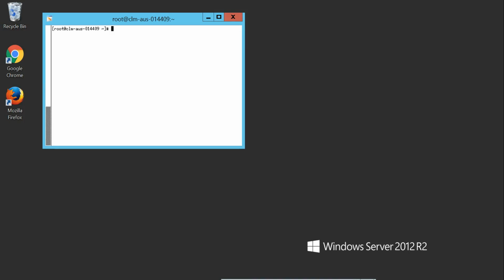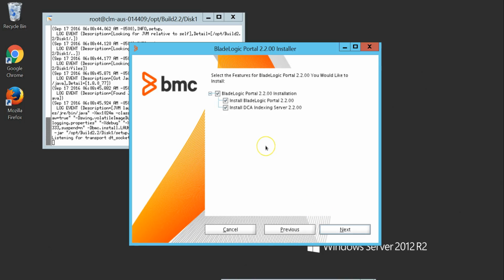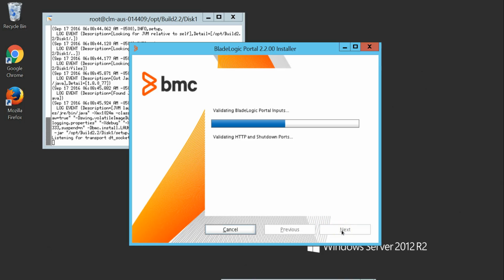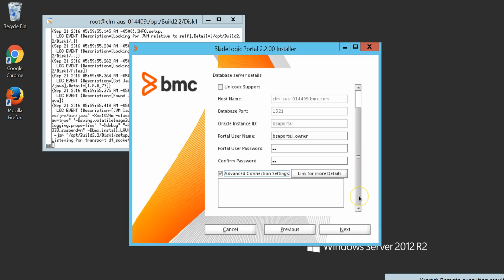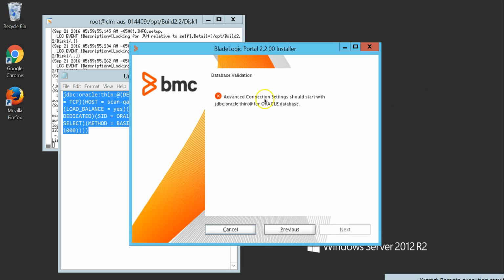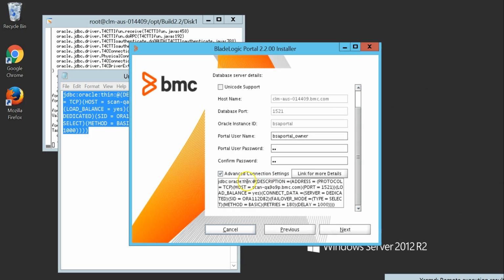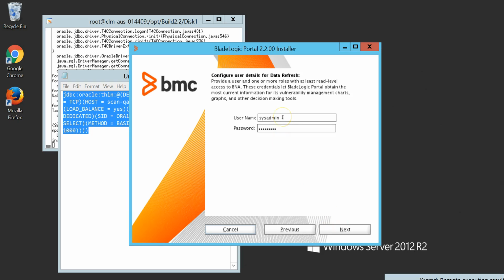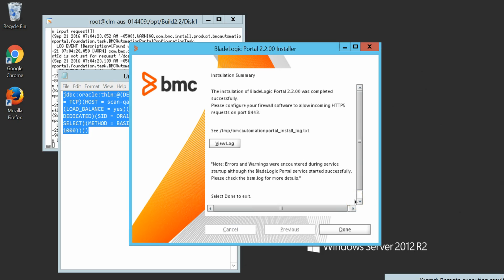Portal: Installing 2.2 on Linux with Oracle RAC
This video demonstrates installing Bladelogic Portal 2.2 on Linux using an Oracle RAC database and configured to access a BMC Network Automation site.
For more information on this topic, see the BMC Online Documentation Portal